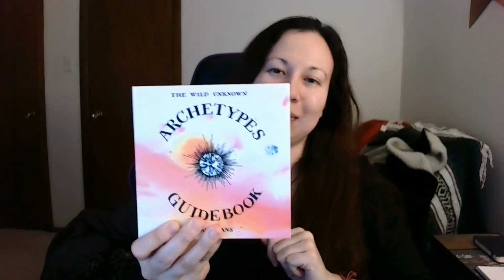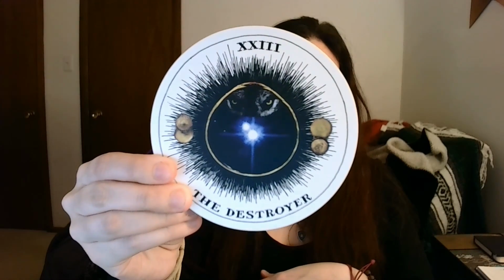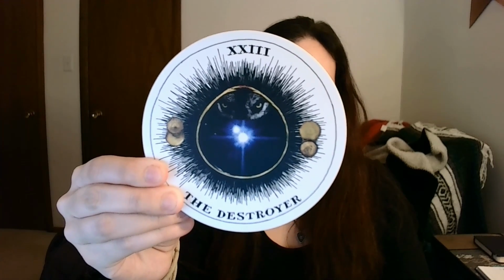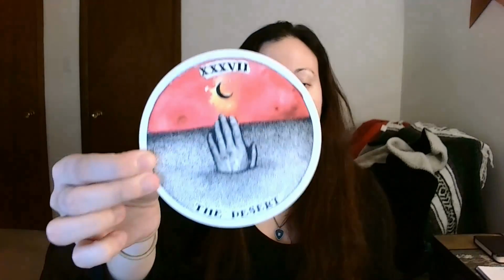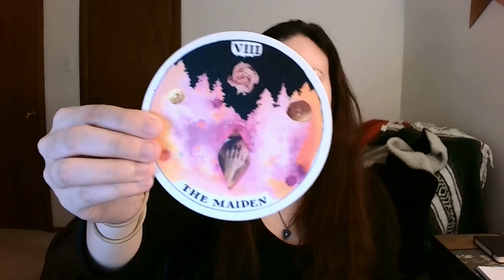Archetypes Oracle Deck Review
From the mind of Kim Krans we have the Archetypes Oracle Deck from the Wild Unknown Series. A unique strong deck that adds mythos and potent energy to any reading. Not one I would recommend for beginners but a deck that will keep teaching you as time goes on. I love pairing it with Alchemy to get beautiful detailed readings.

~~Rao